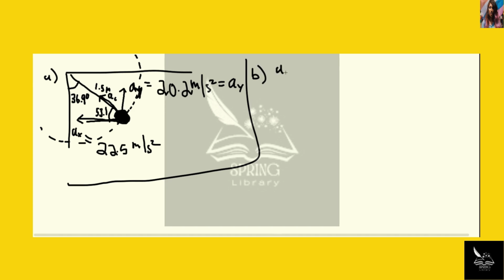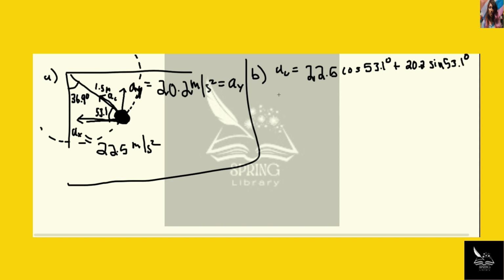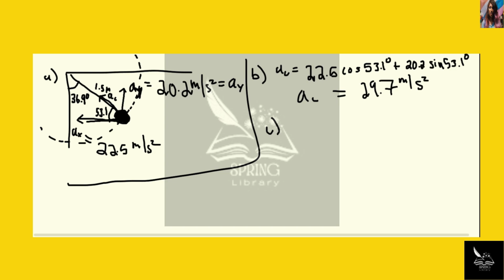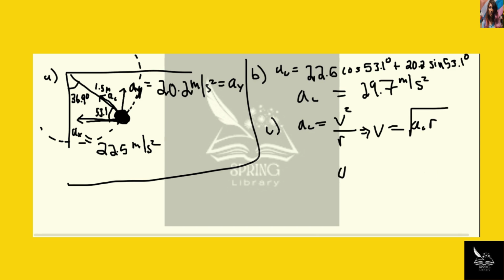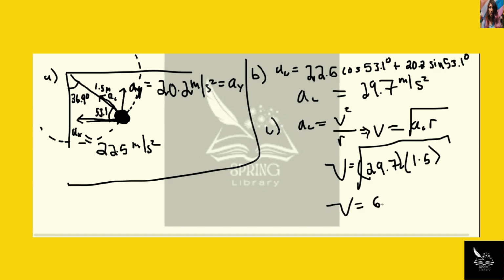A ball swings in a vertical circle at the end of a rope 1.50 long. When the ball is past the lowest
A ball swings in a vertical circle at the end of a rope 1.50 long. When the ball is past the lowest point on its way up, its total acceleration is For that instant, (a) sketch a vector diagram showing the components of its acceleration, (b) determine the magnitude of its radial acceleration, and (c) determine the speed and velocity of the b